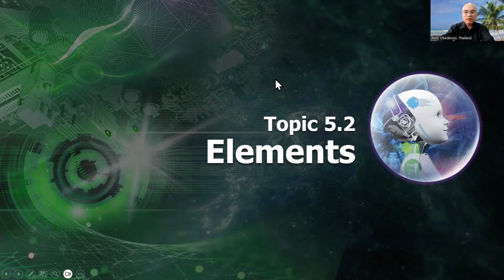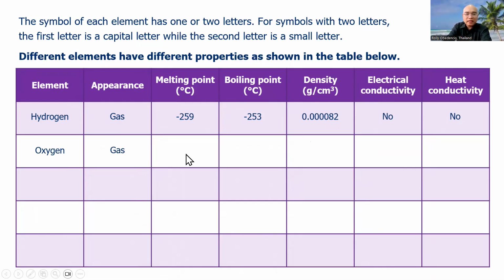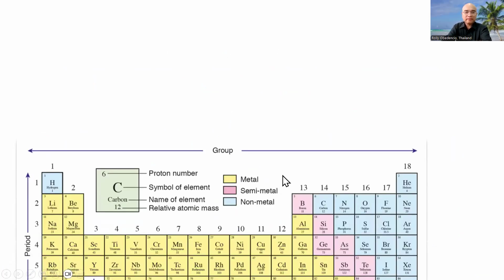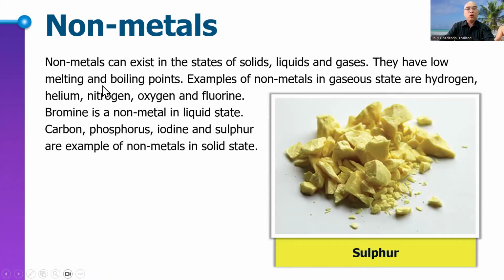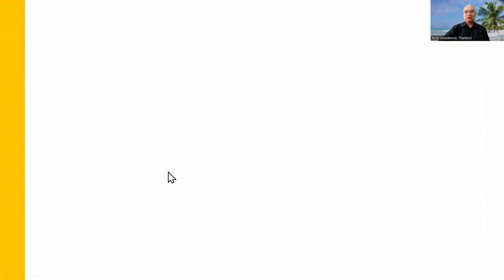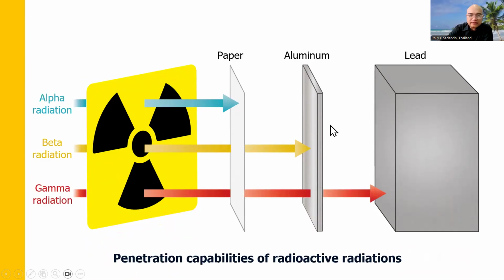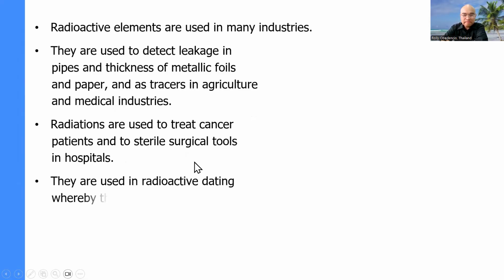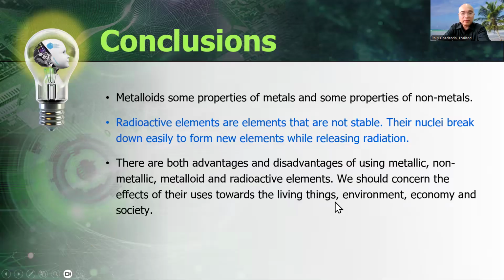Science M1 Chapter 5 Topic 5 2 Elements